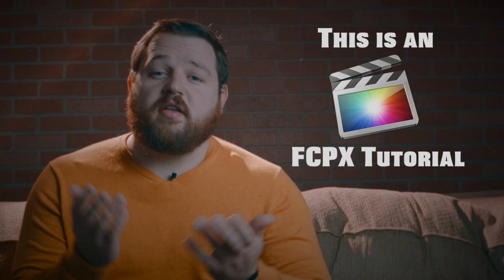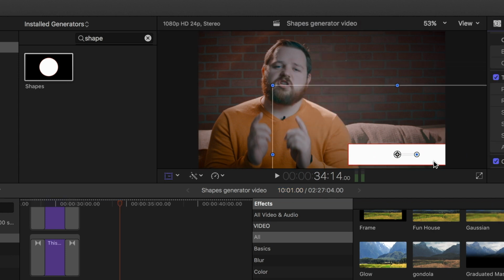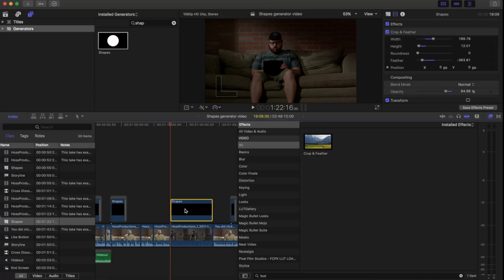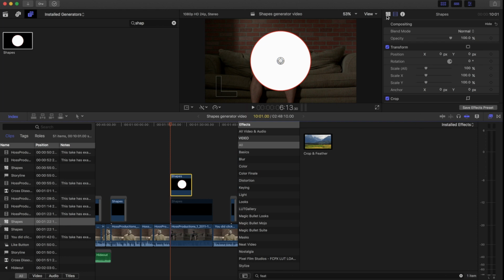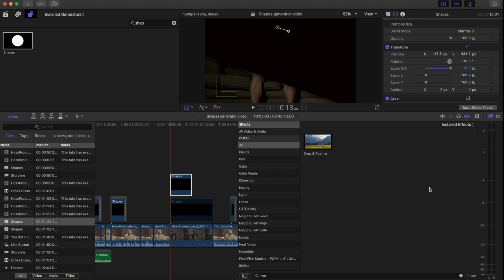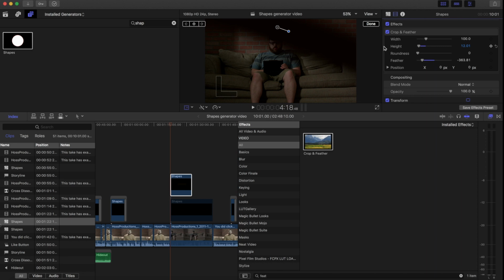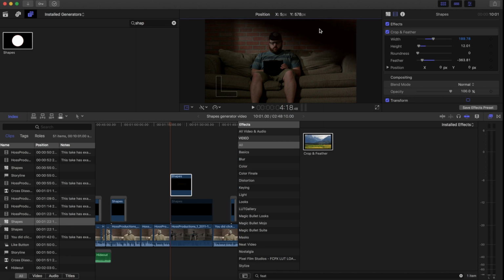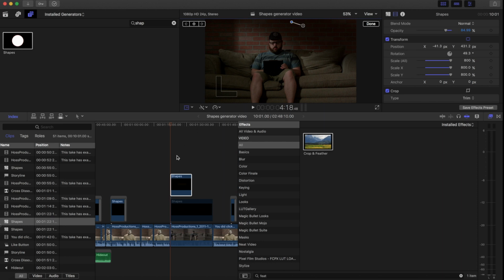FCPX Shapes Generator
In this video I show you a different and cool way you can use the shapes generator in FCPX! Use it to create a shadow effect similar to flagging light on set. It is easy to do and doesn't take long!

Ye Olde Instagram: @hossproductions4

Gear I used:

Blackmagic Pocket Cinema Camera

Panasonic Lumix 14-45 mm

Panasonic 45-150

Camtree Hunt Cage

Arri 650

LimoStudio Kit

Matthews C-stand

Tascam DR-40

Rode Videomic Kit